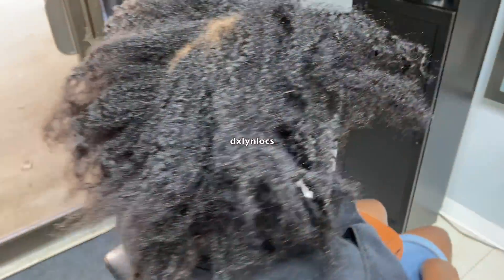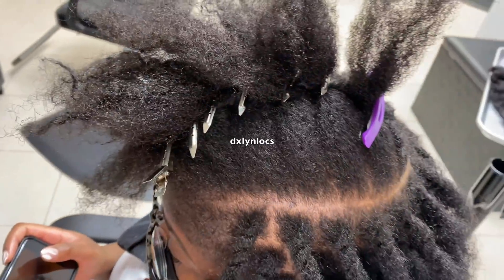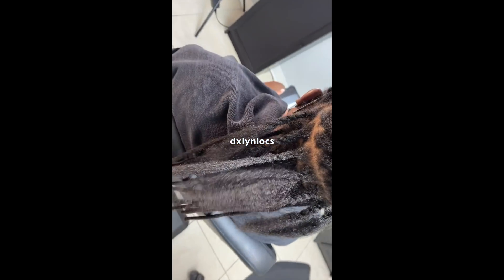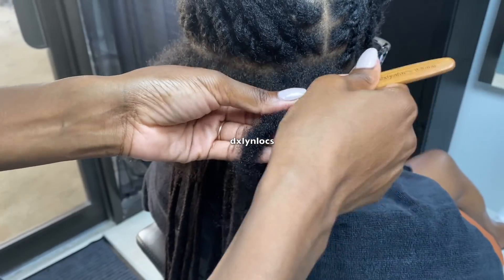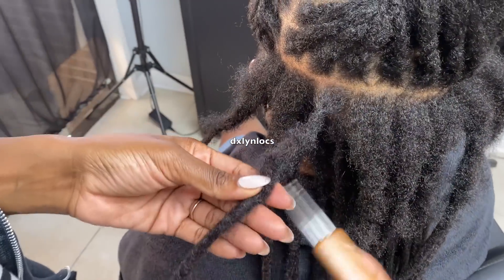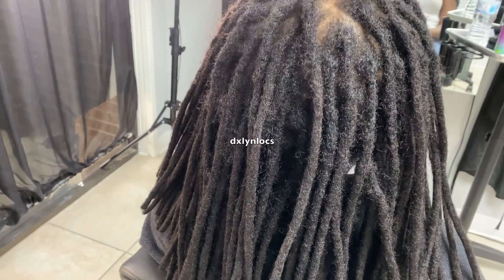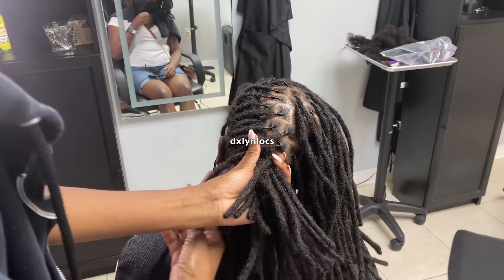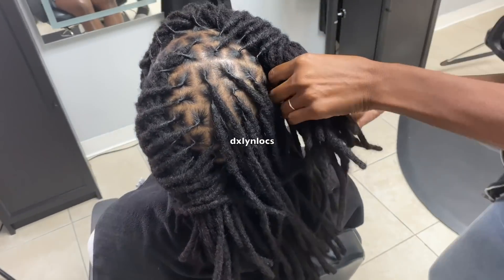LOC EXTENSIONS ON LONG HAIR | NBN DAY 9